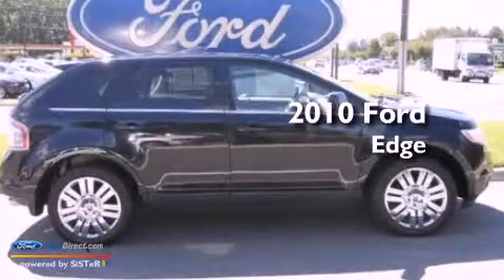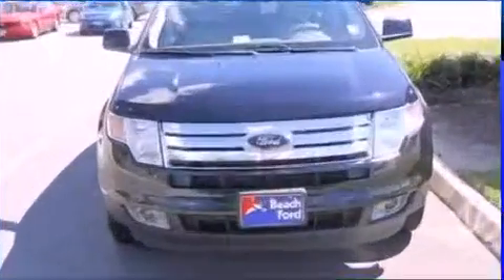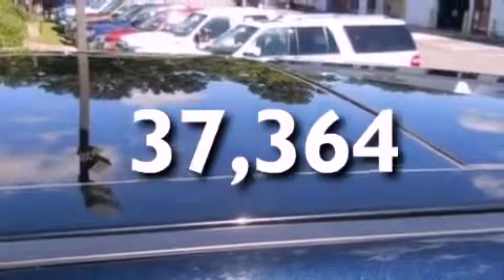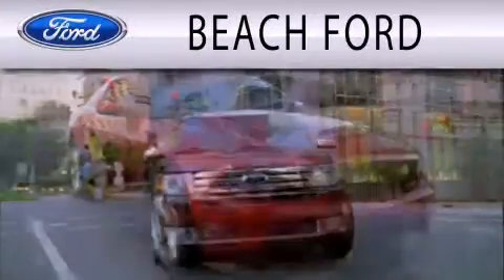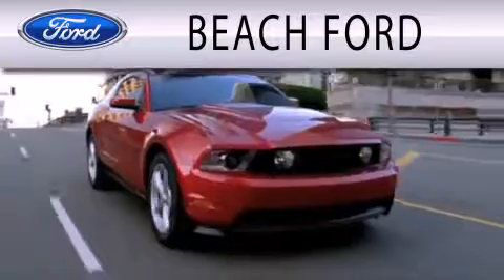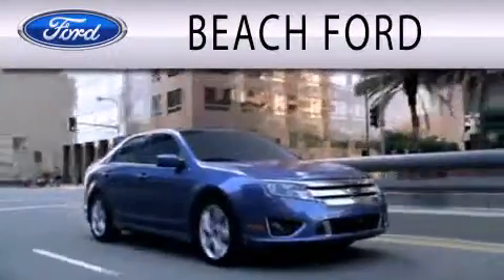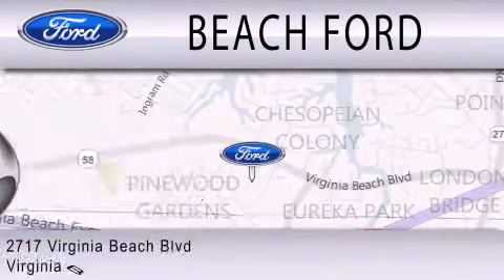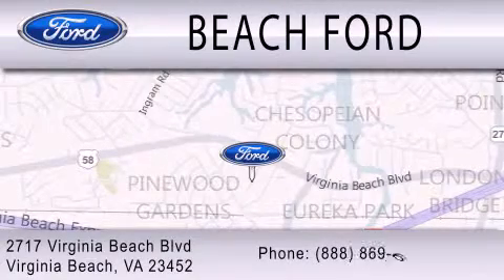2010 FORD EDGE Virginia Beach VA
Year : 2010
 Make : FORD
 Model : EDGE
 Engine : 3.5L V6 24V MPFI DOHC
 Trans . : 6-SPEED AUTOMATIC
 Exterior : DARK INK BLUE METALLIC
 Miles : 37,364

 Stock : 98839